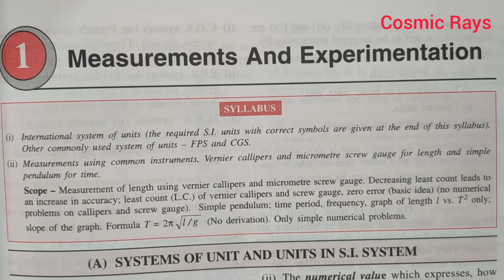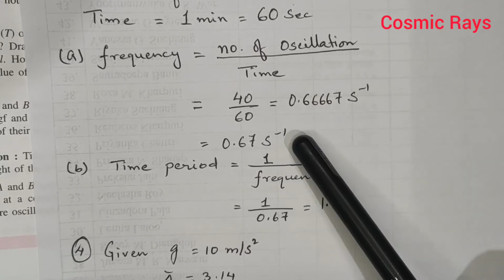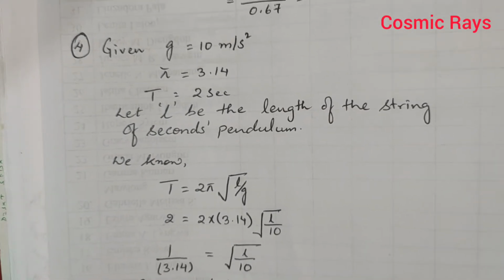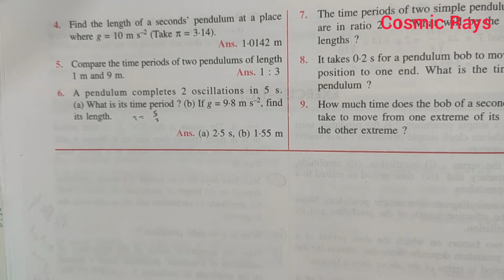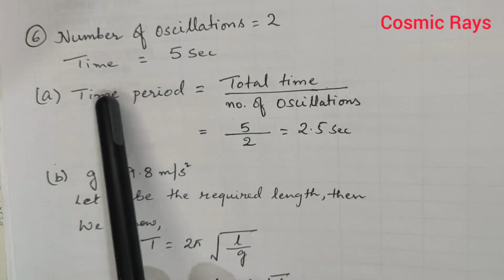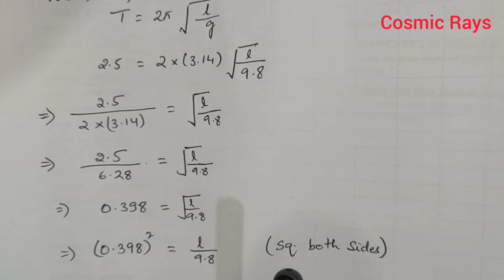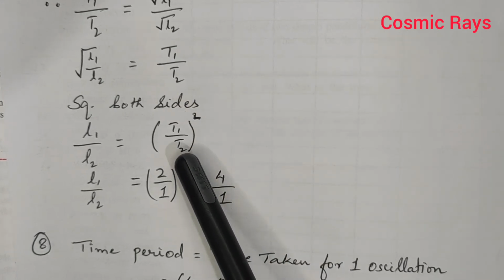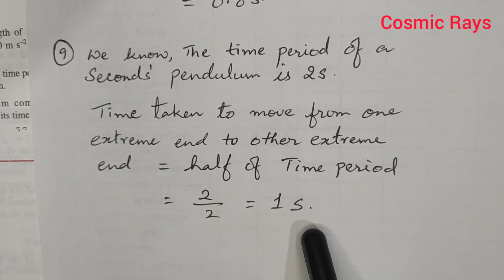ICSE CLASS IX MEASUREMENTS AND EXPERIMENTATION EXERCISE 1(C) NUMERICALS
NUMERICALS OF EXERCISE- 1(C)
NUMERICALS BASED ON SIMPLE PENDULUM